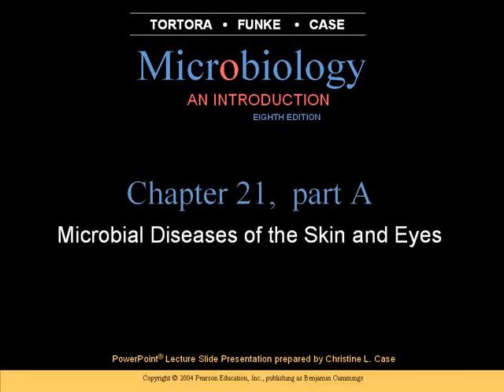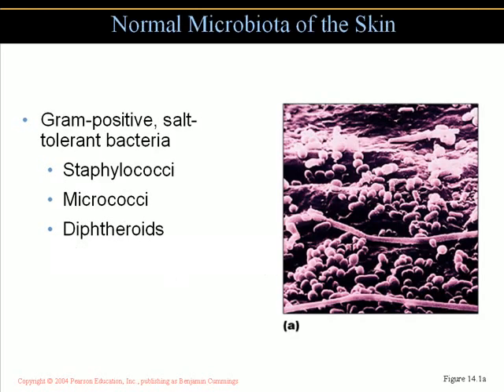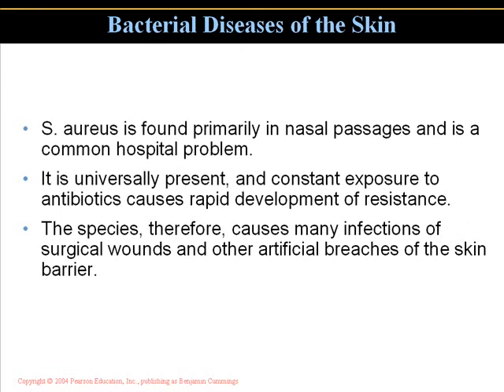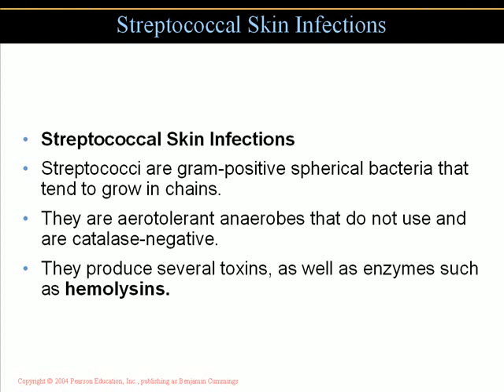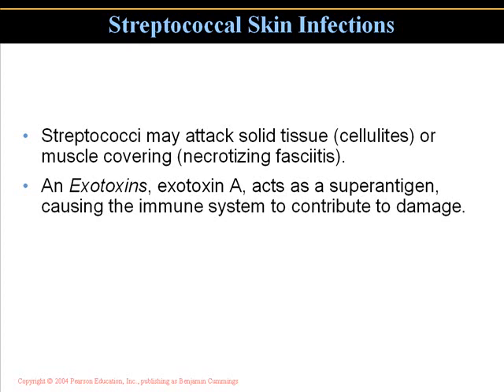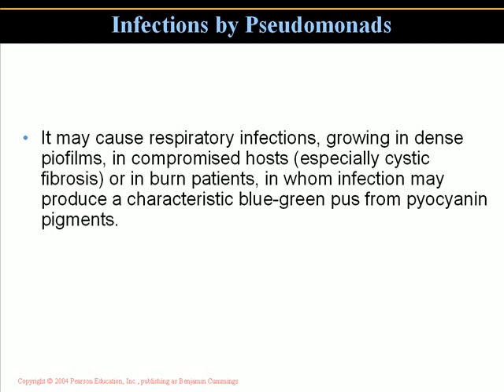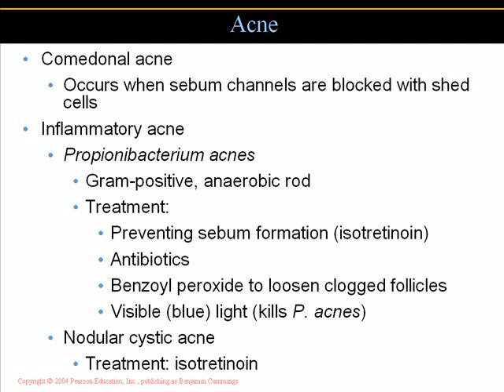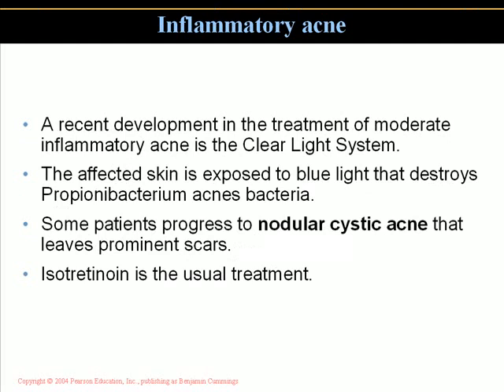Ch21a Lect 1